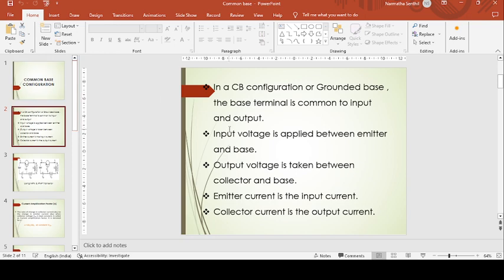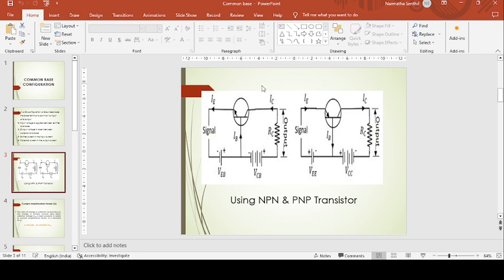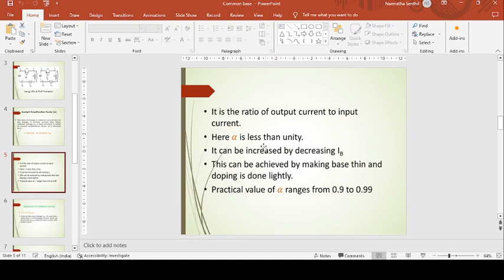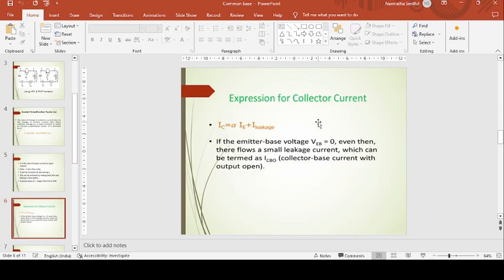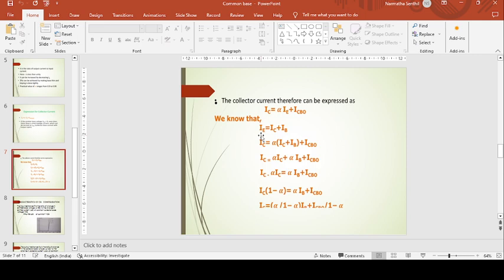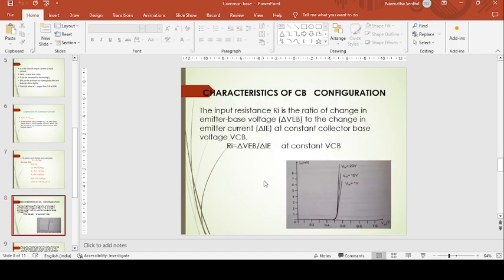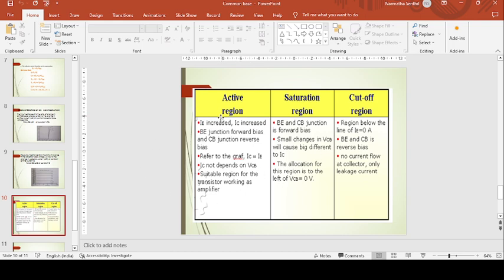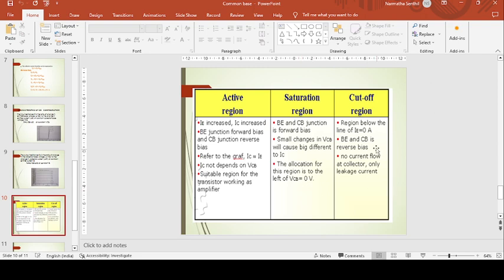COMMON BASE TRANSISTOR